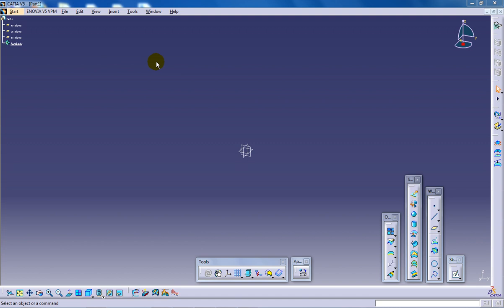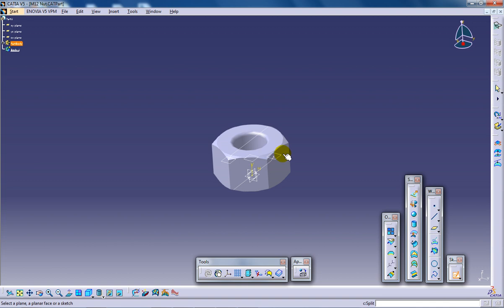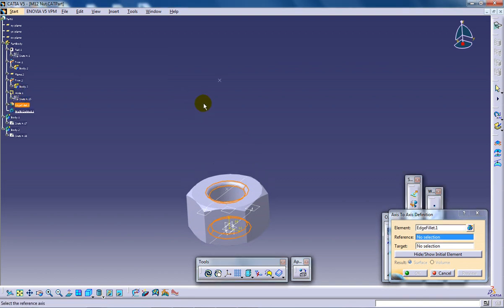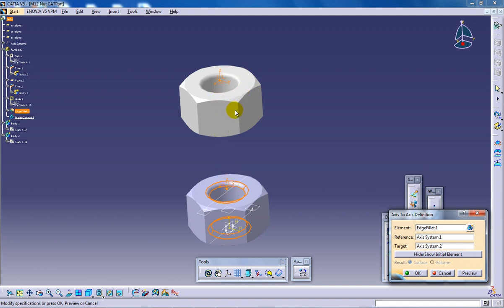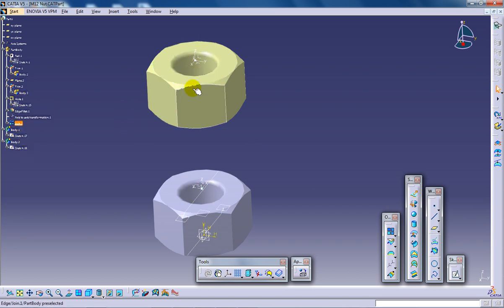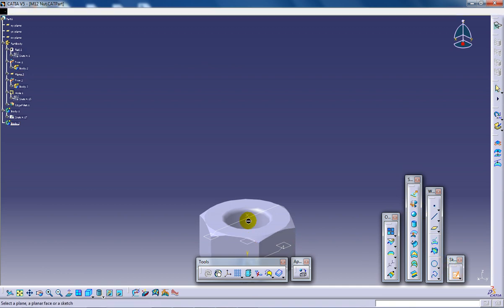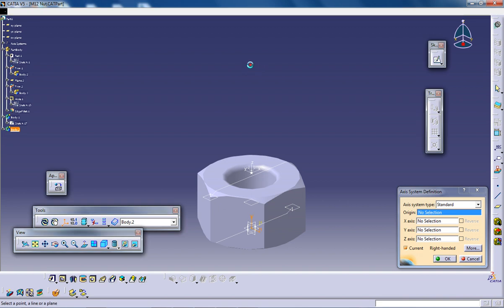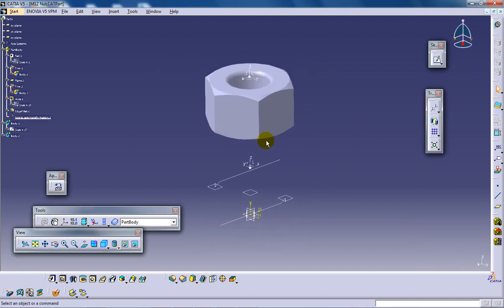Catia V5 Powerful Tricks #140|Wireframe and Surface Design|Transformation Feature|Axis to Axis